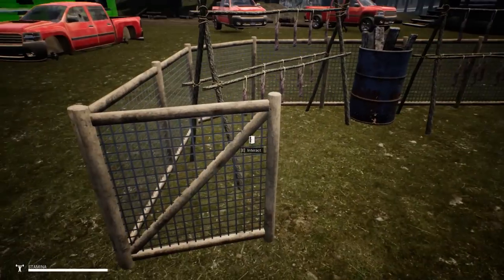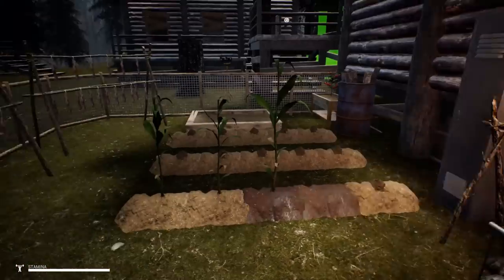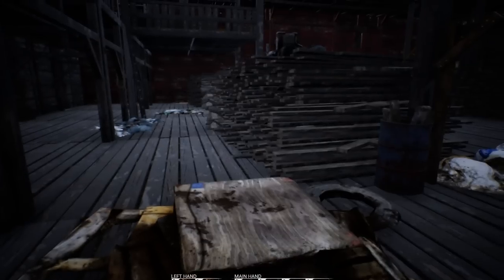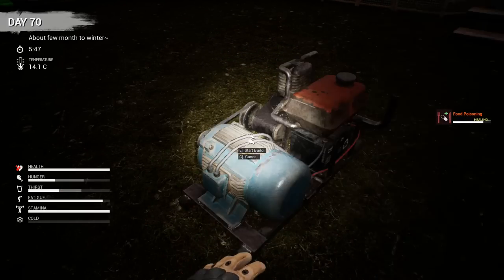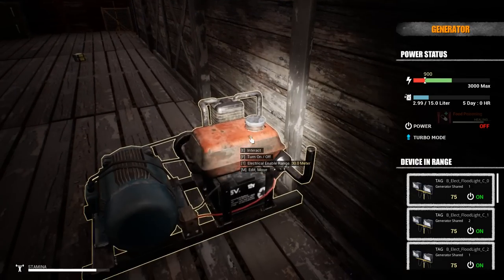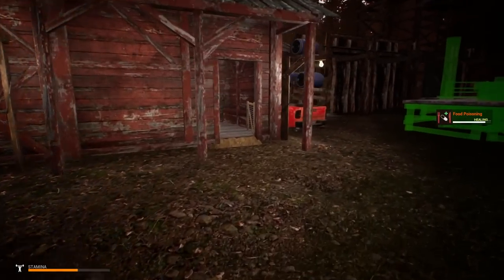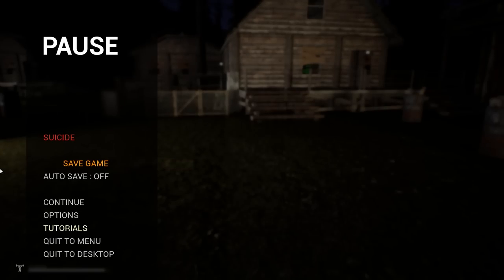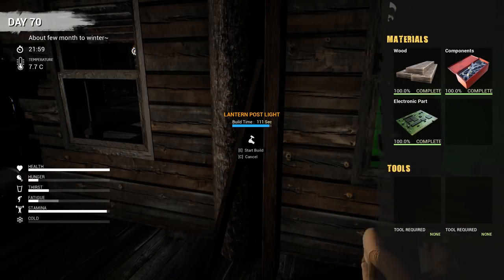Outside Generator, Lighting up the Compound | Mist Survival | Let’s Play Gameplay | E35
Yes, I have cars but I want to use lights. It ain't as easy but it's fun

• Mist Survival Gameplay Features:

• Crafting
• Base Building
• Generator and electrical appliance mechanics
• Camp control
• NPC Management
• Ai (Bandit, Infected, Animalsm Allies Survivor)
• Animal Husbandry
• Driving
• Small trap mechanics